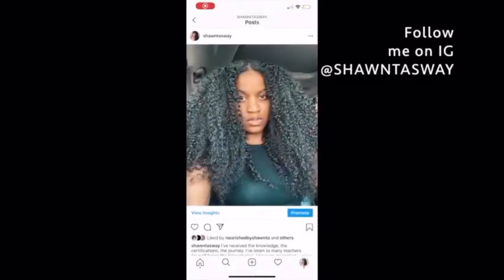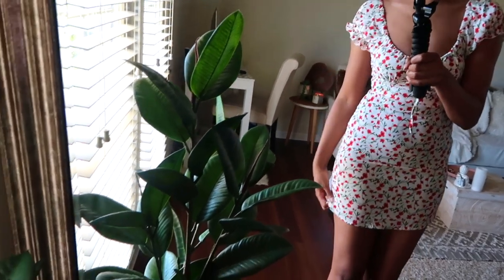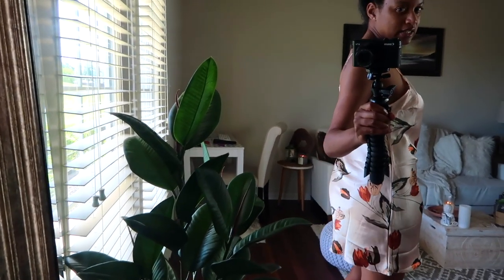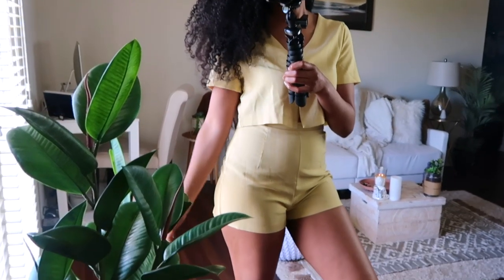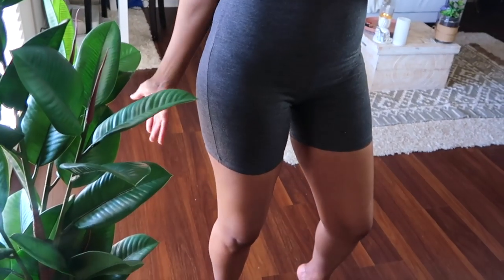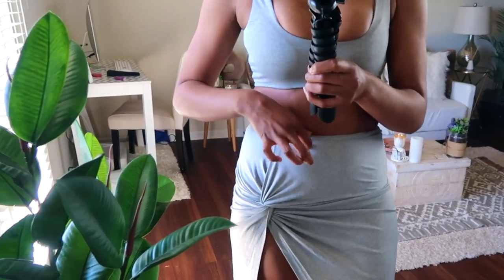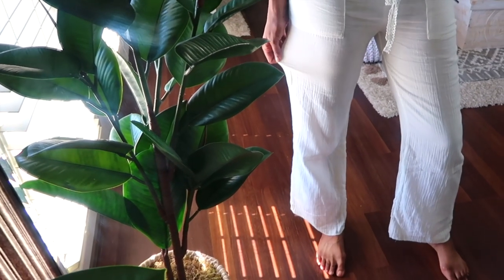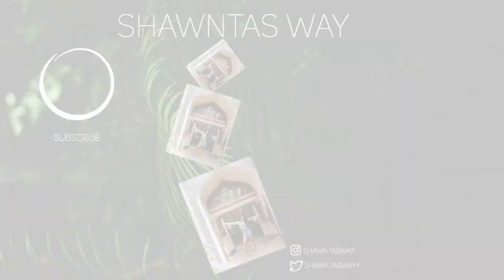AFFORDABLE SHEIN TRY ON HAUL 💕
LINKS↓  (ALL ITEMS IN THE VIDEO ARE SIZE SMALL OR MEDIUM)